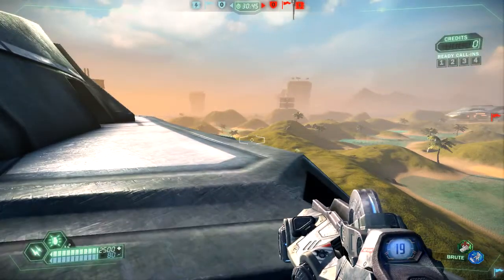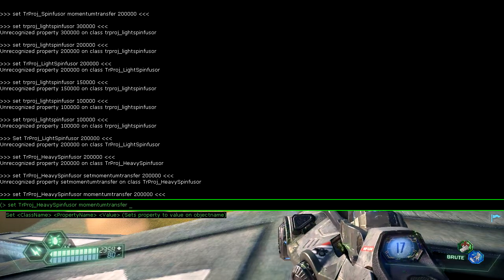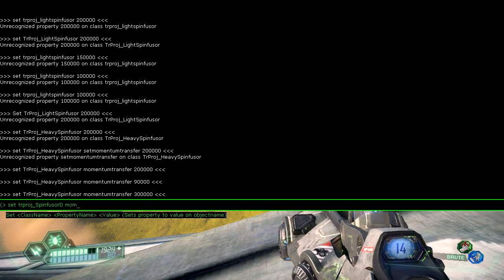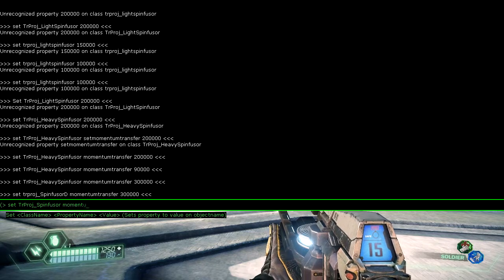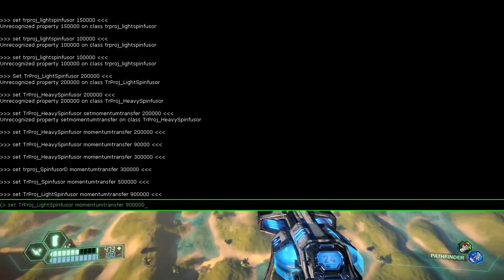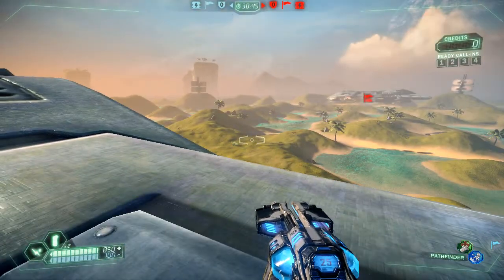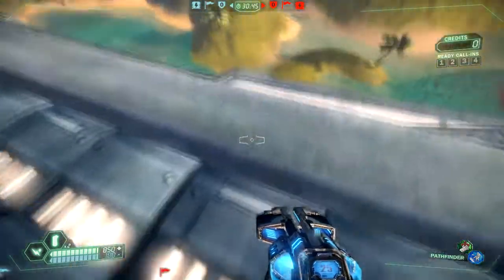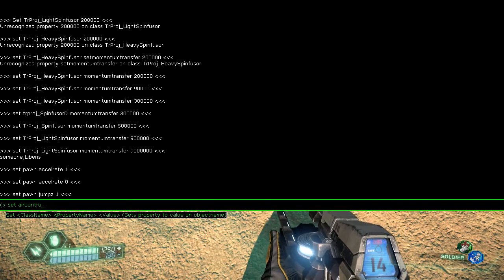◌ Tribes Ascend - Changing Disc Jump Momentum & Movement Variables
# Quote from Canucck (edited for improved readability) #
This momentum gained from DJ'ing is dictated by the momentumtransfer value for projectiles in UE3. To change it go into a training match and type the this into the console (for a pathfinder):

set TrProj_LightSpinfusor momentumtransfer -value-

Defaults for each SF are:
Light: 75000 (TrProj_LightSpinfusor)
Med: 85000 (TrProj_Spinfusor)
MKD: 85000 (TrProj_SpinfusorD)
Heavy: 90000 (TrProj_heavySpinfusor)

It feels a lot better at the 120-150k range, more people should test this out and try to come up with their own optimal setting instead of just complaining about how it needs to be "more"

You can play with other settings too for player movement:

set pawn -property- -value-

Properties: airspeed, groundspeed, accelrate, jumpz, aircontrol

aircontrol needs a setting in the 0 - 1.0 range, for everything higher = faster

You can omit the -value- space and replace 'set' with 'getall' to see defaults (for projectiles one needs to be in the air). Also note that the set command is disabled for online matches, and if you use the set command in trainer mode you'll need to restart your game before you can play online.